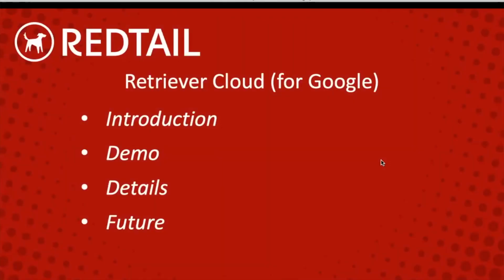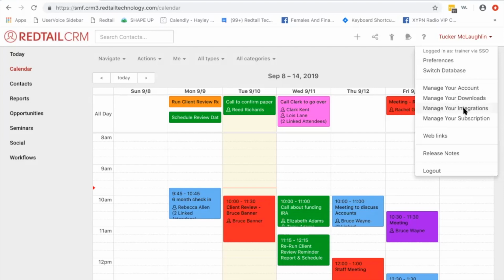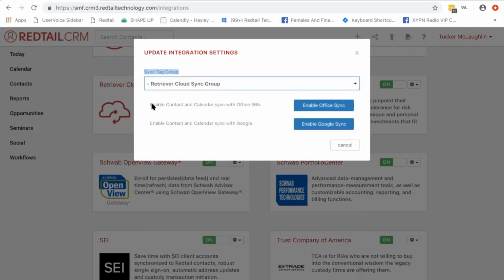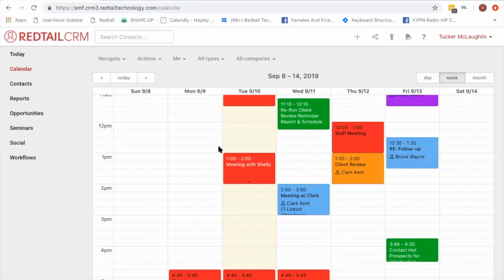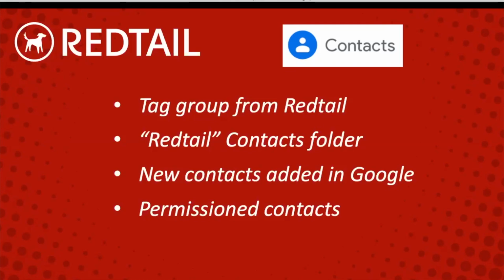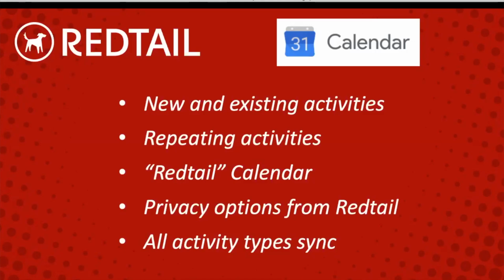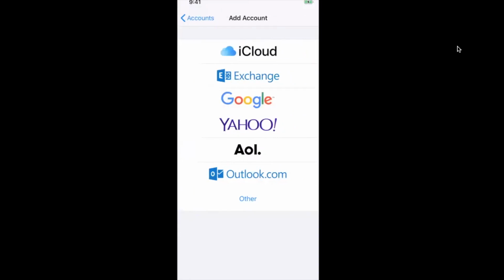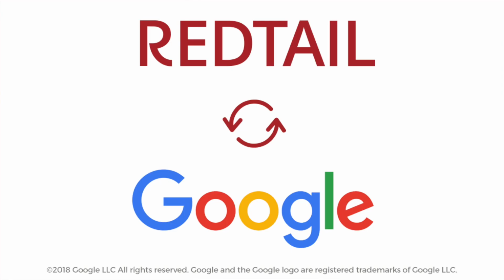Redtail Essentials: Retriever Cloud with Google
Retriever Cloud is a new feature within Redtail CRM that offers true two-way syncing of contacts and activities between Redtail and Google. Join us for this webinar session where we’ll show you how you can set up and begin using Retriever Cloud to eliminate redundant data entry and/or scheduling between these two platforms.